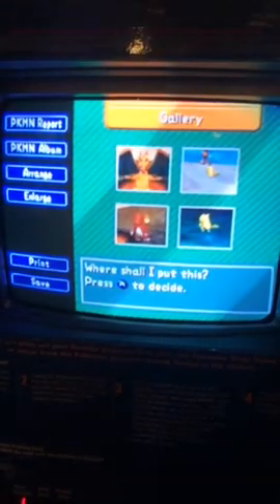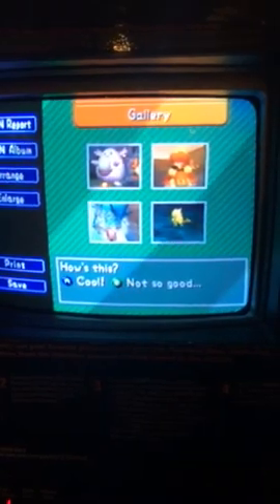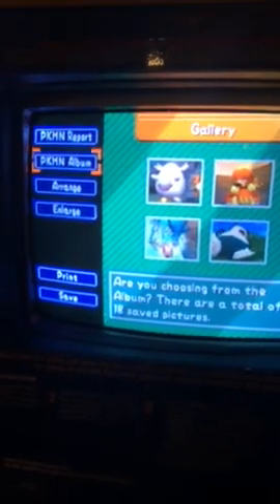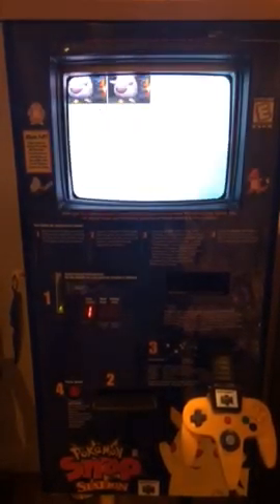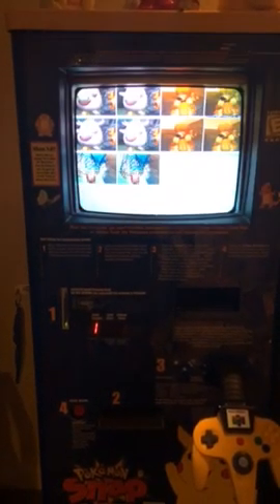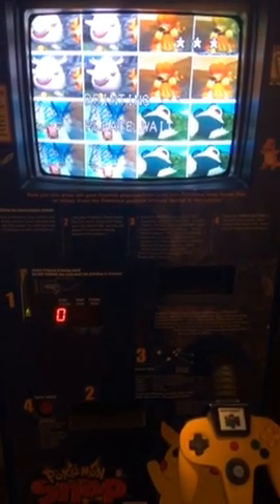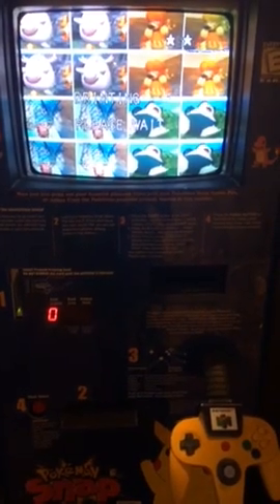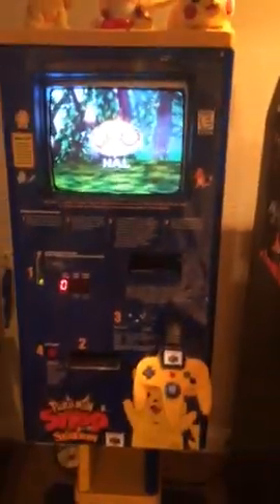Pokemon Snap Station Fixed And Printing